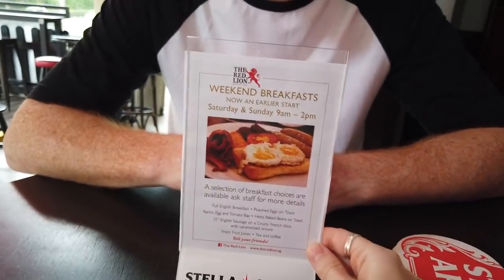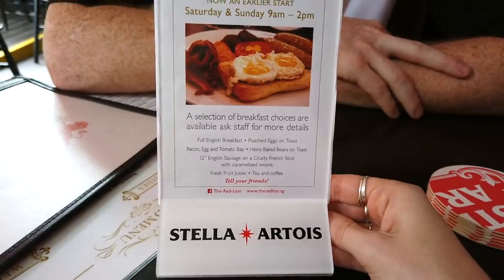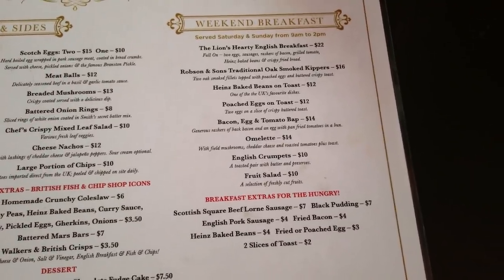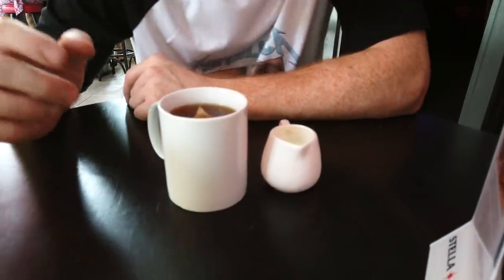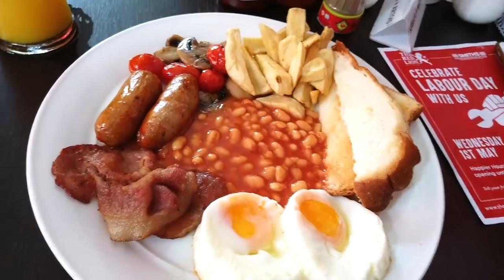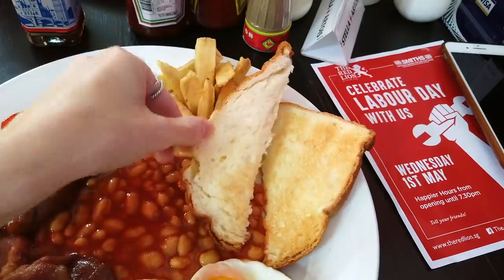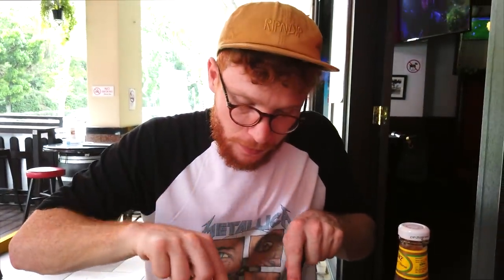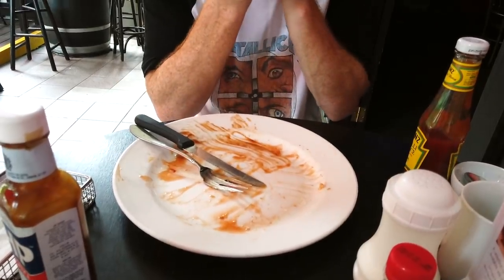IS THIS THE BEST ENGLISH BREAKFAST IN SINGAPORE?! (I think not!)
Is this the best English Breakfast in Singapore?! We take a trip to the Red Lion to find out for ourselves!

➫ Free $45 Gift Card to Airbnb: goo.gl/HqK6nA

POPULAR SINGAPORE UPLOADS 》

Camera Equipment
Main Camera
Vlog Camera

Where do you live? Currently living in Singapore
How long have you lived in Singapore? 3 Years